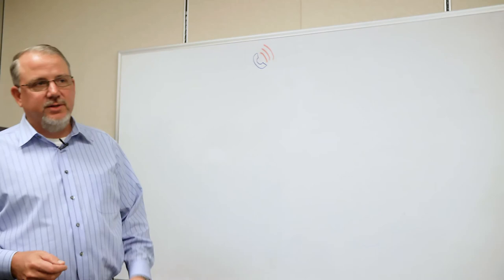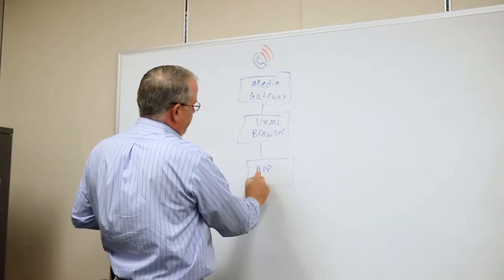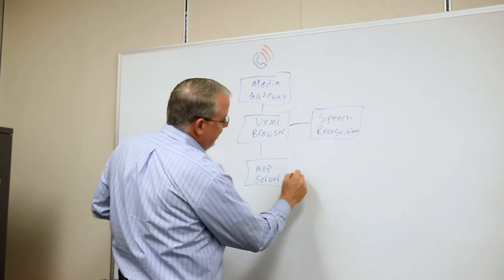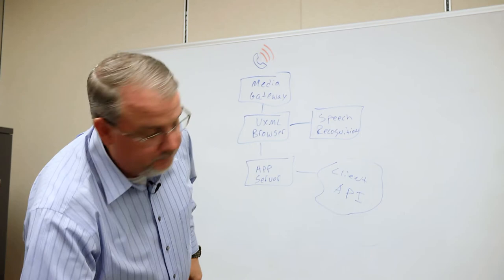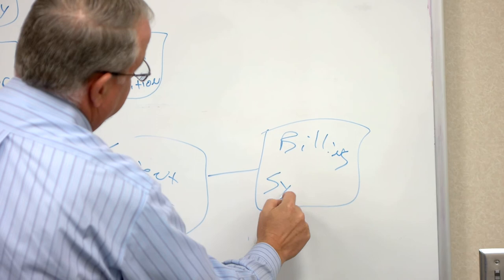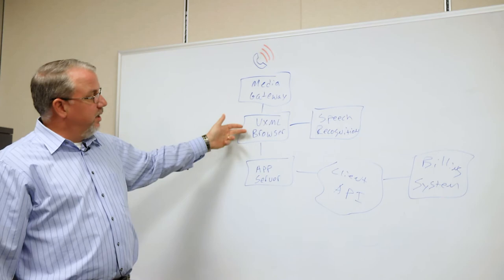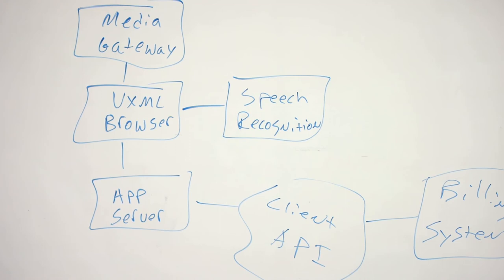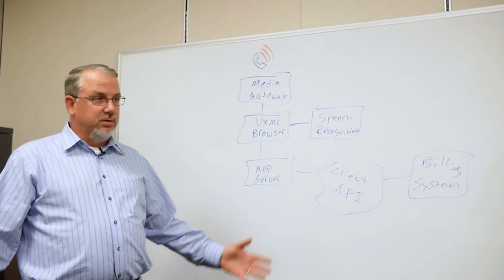Ken Darby IVR Walkthrough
Ken Darby, Vice President of Information Services walks us through what happens when you call into an IVR created by West.